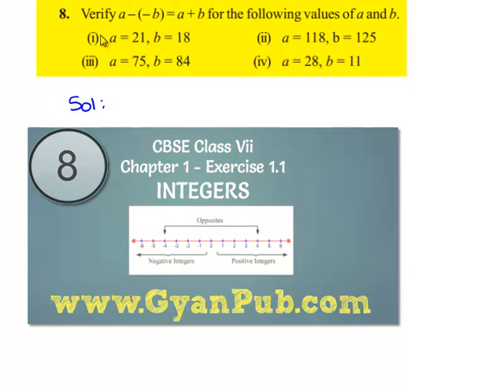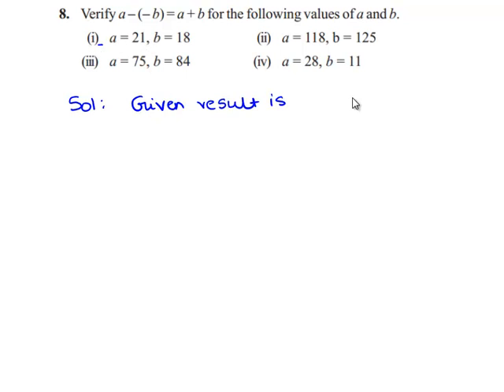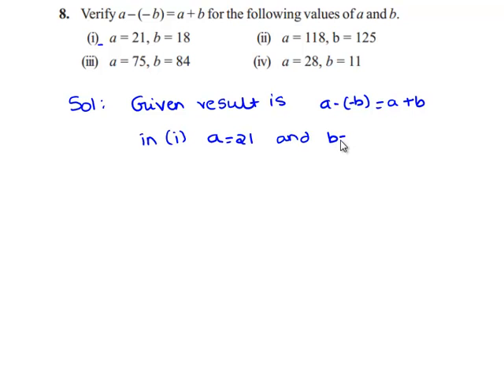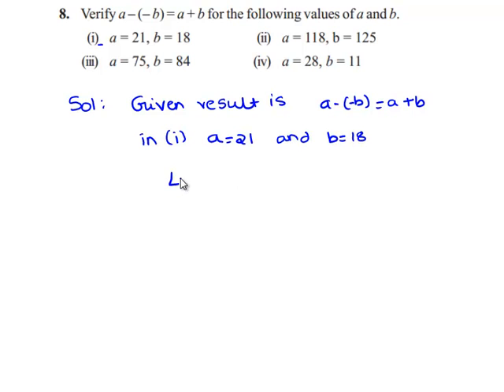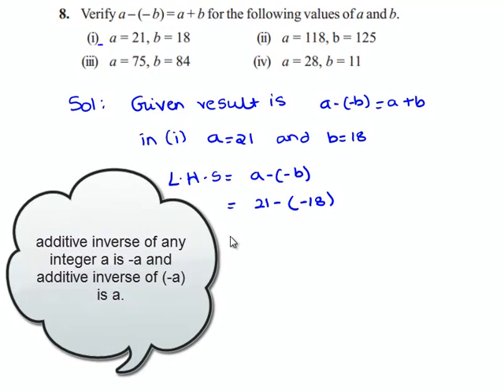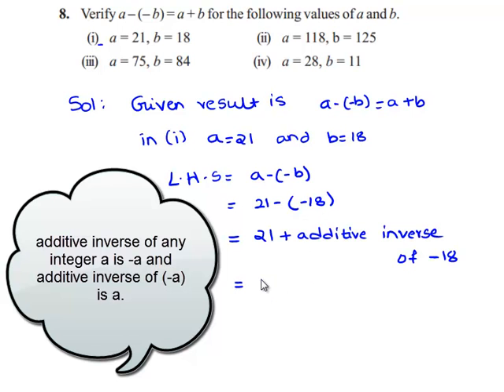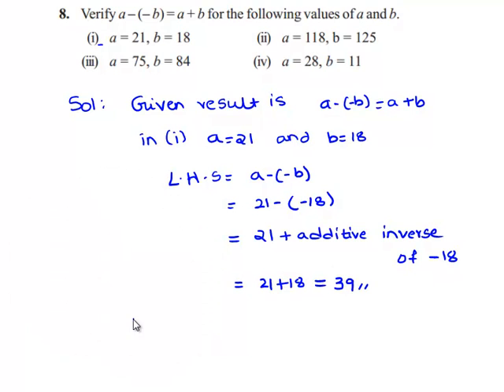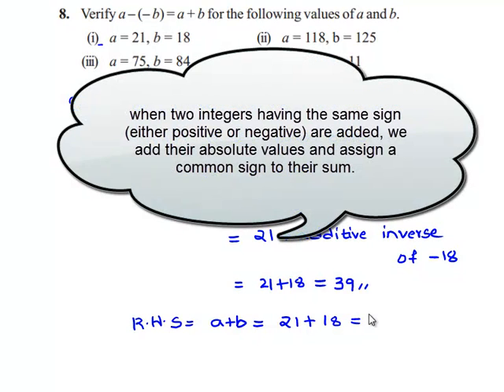NCERT Solutions for Class 7 Maths Chapter 1 Integers Ex 1.1 Q8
8. Verify a – (–b) = a +bfor the following values of aand b.
(i) a= 21, b= 18 (ii) a= 118, b = 125
(iii) a= 75, b= 84 (iv) a= 28, b= 11